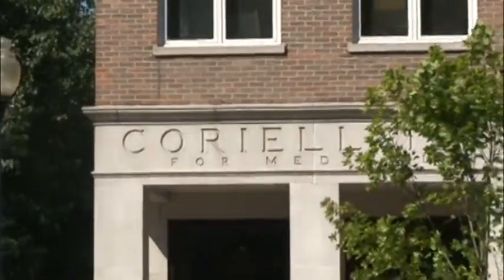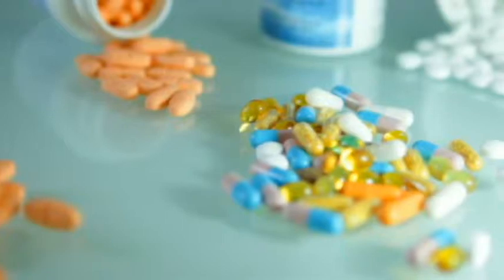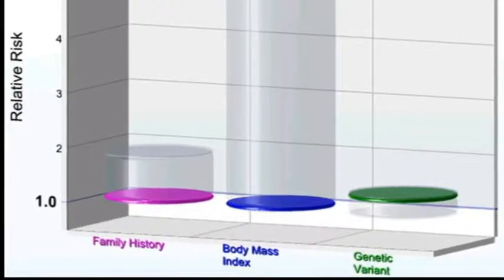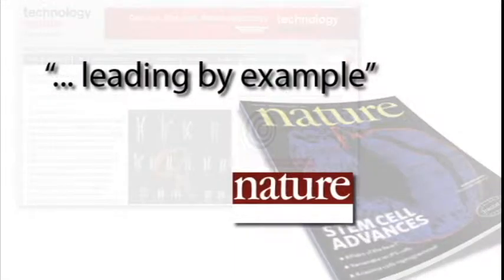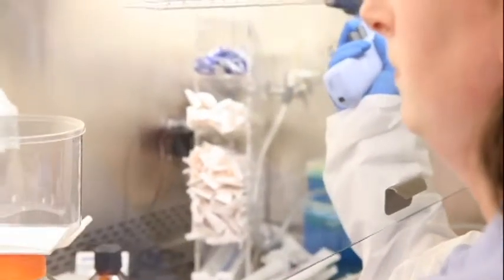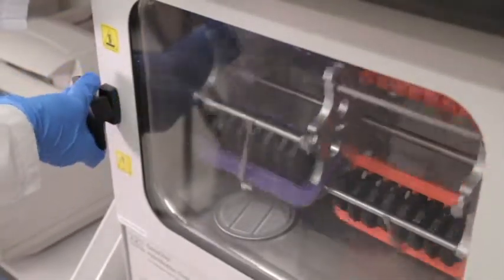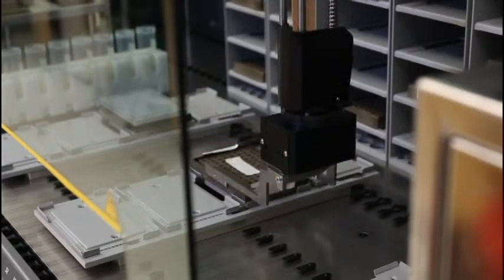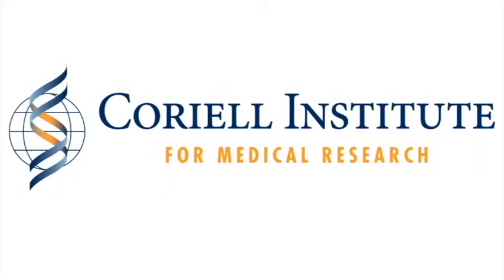Coriell. World Renowned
Learn about Coriell's pioneering programs in personalized medicine, stem cells, and biobanking.